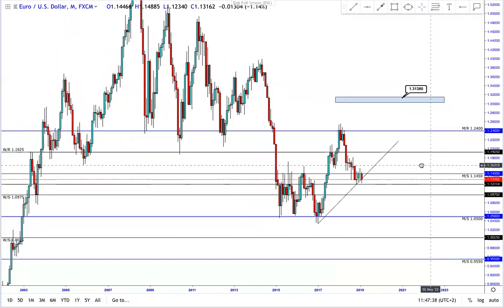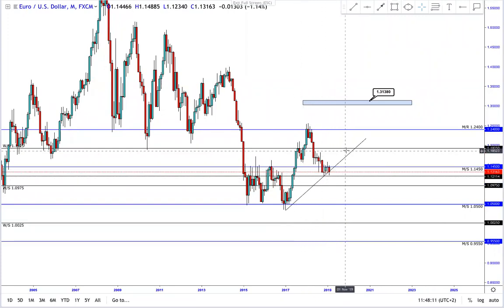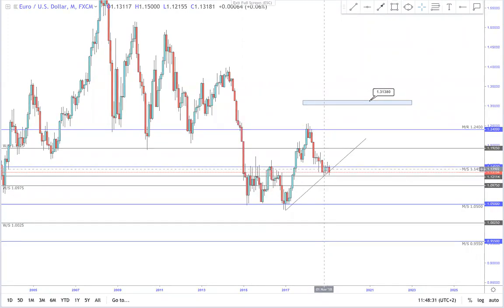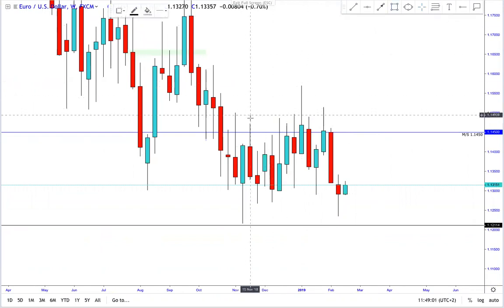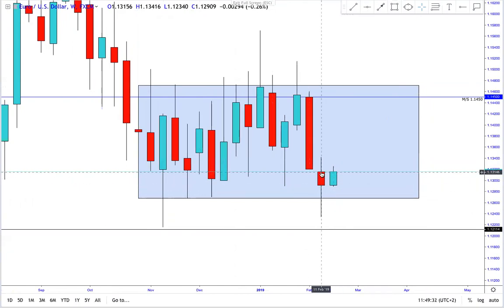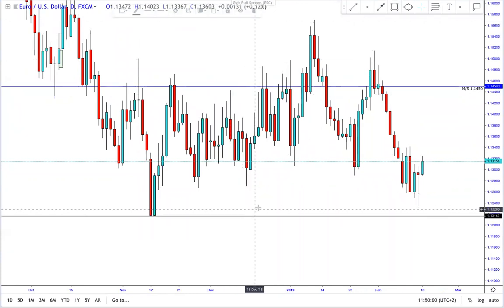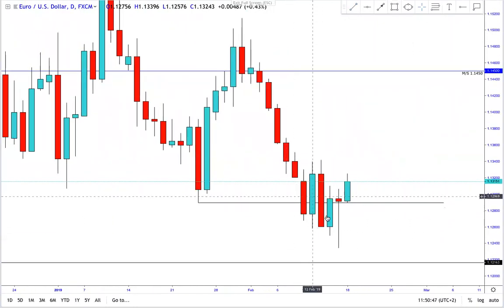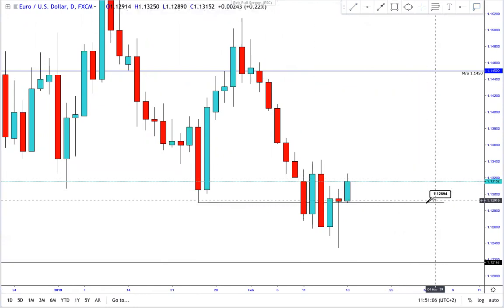Leendormartin EUR/USD | Regenesis Wealth Club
Our Senior Analyst @Leendormartin takes us through the Euro Dollar Mark up, sit back and enjoy for a moment, and don't forget to leave us your comments and like the video as well.